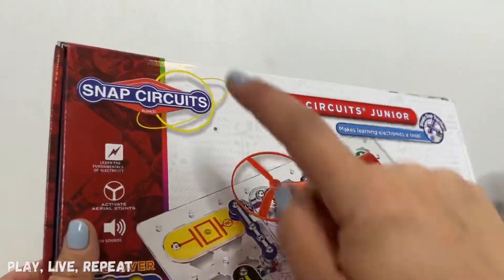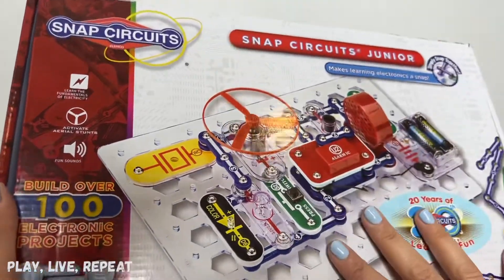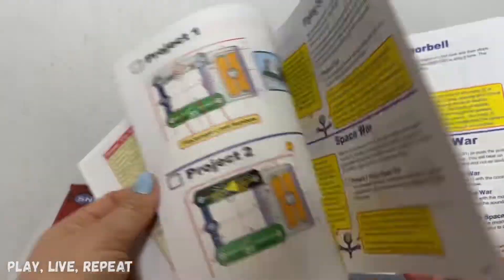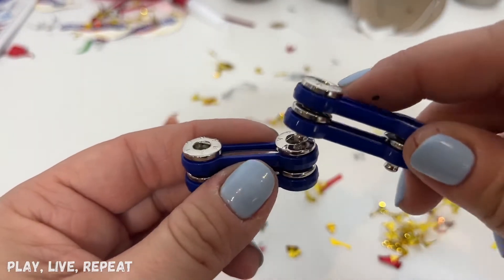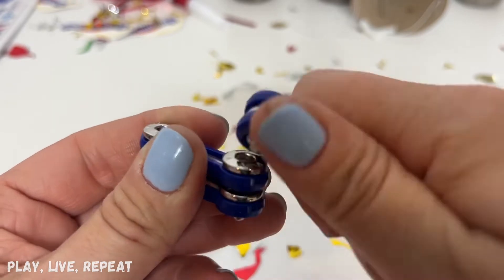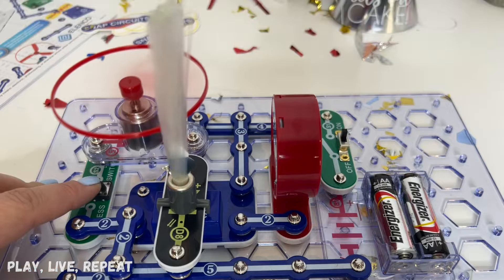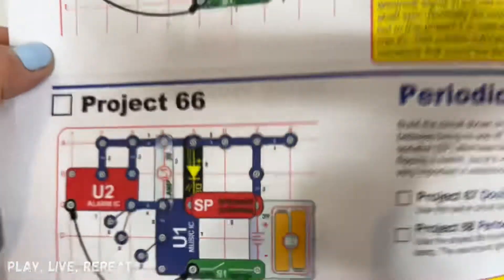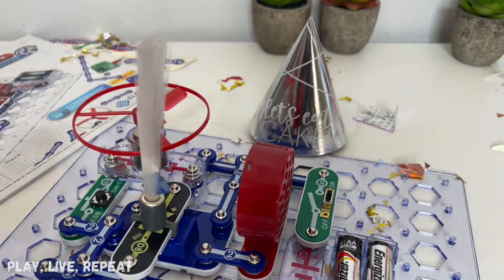Snap Circuits Junior Set Unboxing + Satisfying ASMR Build w/Coupon Code in Description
Happy 20th birthday Snap Circuits! Get 30% off your next purchase of Snap Circuits Anniversary set available for purchase at Elenco.com! Use coupon code: playliverepeat20 The anniversary set is the perfect gift for kiddos that enjoy problem solving, fine tuning fine motor skills, and who just have an eagerness to learn.

I love STEM toys, but honestly not all STEM toys are the same, and I was nervous about Snap Circuits! The pieces and instructions scared me a bit! After one go at Snap Circuits, I’m obsessed and literally had no reason to be afraid of this fun and educational toy! My boys love it (they’re 8 and 4). The pieces are easy to “snap” together providing a sensory component to the build, and the finished product is too cool. We created lights and sounds, and even movement! The disc whizzed away after I stopped recorded, but we got it to fly (see my stories on Instagram (Instagram.com/play.live.repeat!).

Snap Circuits are perfect for future engineers and curious kids. Geared towards kiddos ages  ages 8+, these kits are fun and easy to build. There is also a beginner set designed for kids ages 5+.

Thank you Snap Circuits and Elenco for sending this set over to help you celebrate 20 years of STEM toys!